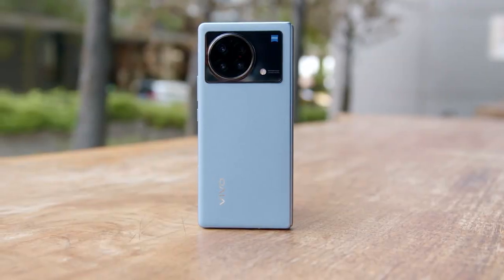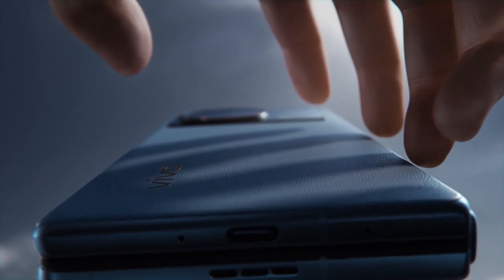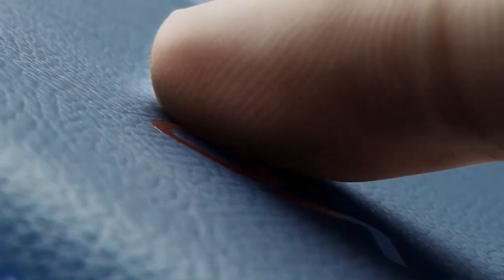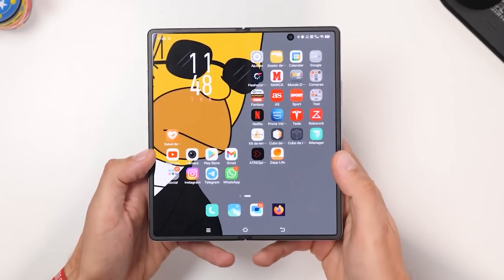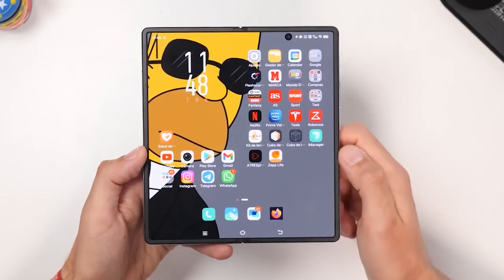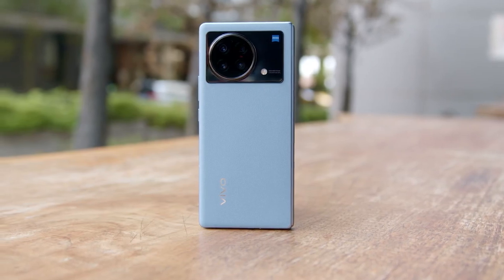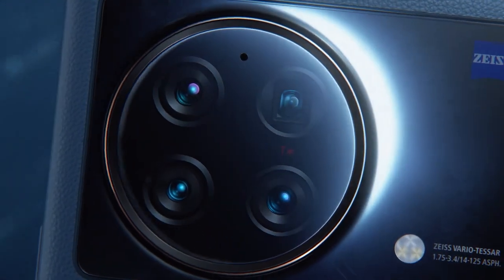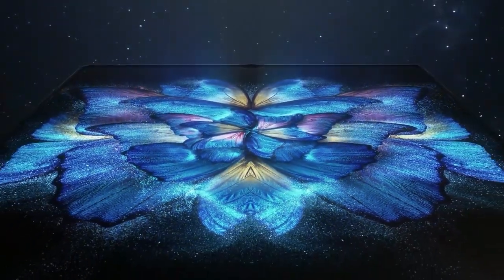Vivo X Fold S Coming to Challenge The Galaxy Z Fold 4